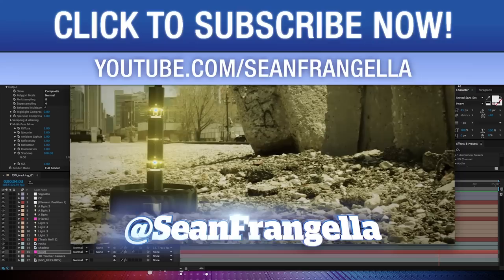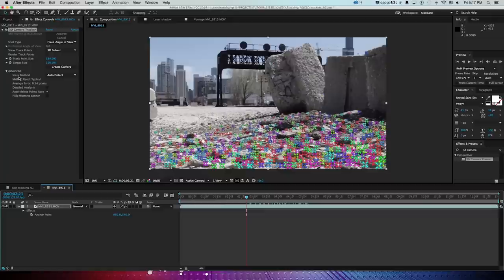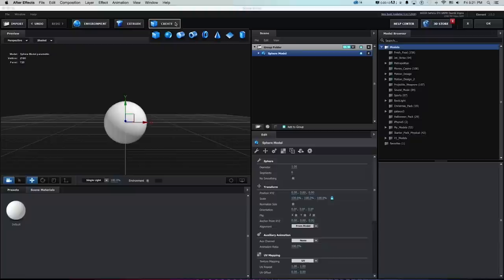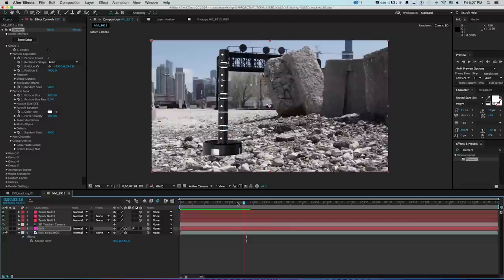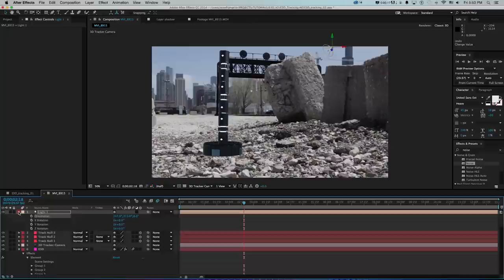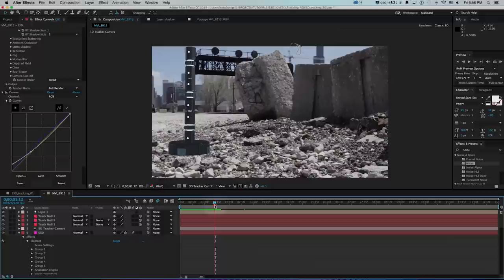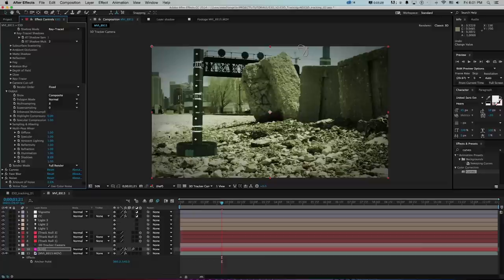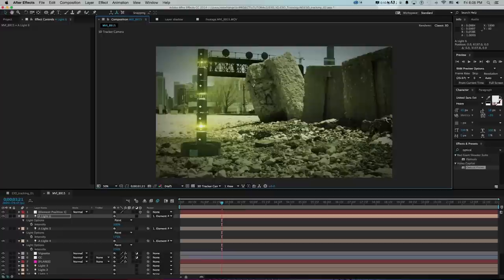Element 3D V2 Tutorial - Tracking 3D Models into Footage (After Effects) - Sean Frangella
In this Element 3D V2 Tutorial, learn how to track and composite 3D objects into live action footage inside of After Effects with E3D version 2. This is done by using the 3D camera tracker in After Effects, adding objects using Element 3D V2, color correcting the objects and shot, and linking Optical Flares into the scene.

Be sure to check out my previous After Effects Element 3D V2 Tutorial, on my Top 5 features, review, and overall thoughts on E3D Version 2:

Don't forget to check out for more tips, tricks and beginner's guides for motion graphics, After Effects animation, and AE plug-ins!